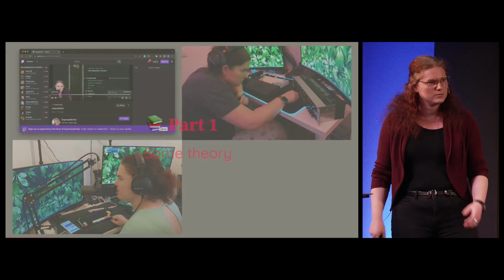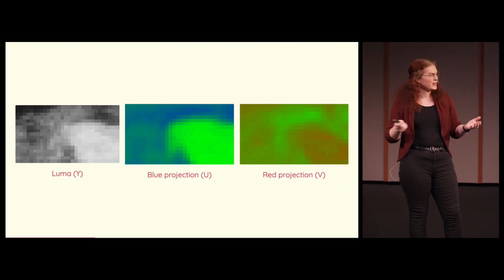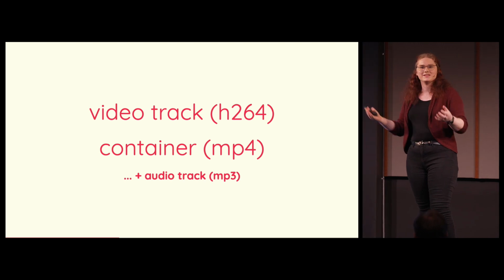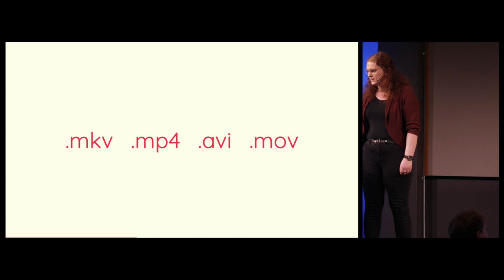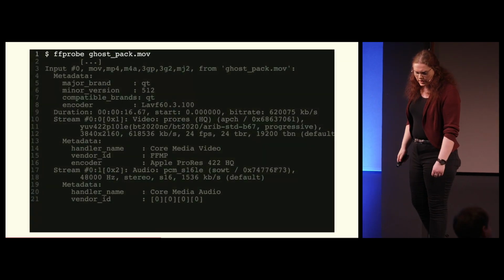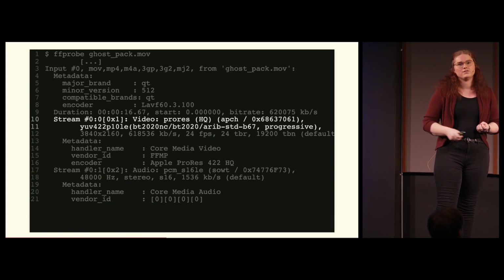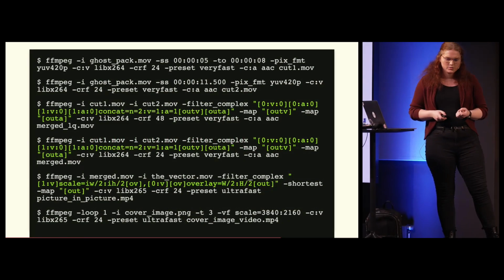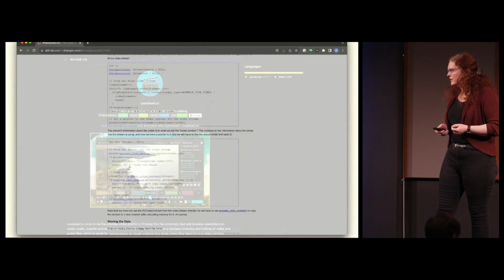AdaCon Norway 2023: Video editing on the command line (Benedicte Emilie Brækken)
Video editing on the command line aka. what happens when you ask a programmer to edit your video

The story of this talk started an afternoon when I was just trying to compress a video file I had lying around. Of course I wanted to do it from the command line. This ended up pulling me down into a rabbit hole of digital video, codecs and compression schemes. I'm now poking my head up to tell you all about it! Everything from how to edit video in your favourite shell and with your favourite coding language, to the inner workings of video and what makes it so clever. And just a little about how all of this is heavily used in the products that surround us every day. Live demos included. While being a complex topic, it's not as magic as you might think. Let's demystify video together!

Benedicte Emilie Brækken

Benedicte lives for the command line! 👩‍💻 She's one of those people who still use mutt 😅 And for those of you in the know, that should be enough ethos. When COVID hit, she got super passionate about home office video conferencing gear 🎥, and spent most of her paycheck on DACs, microphones and cameras. This, among other things, sparked a deep passion for all things video, streaming, and recording, which she's looking forward to share with you all! 🎉